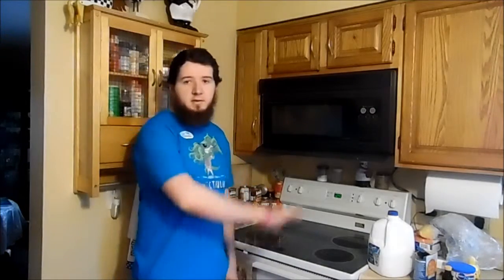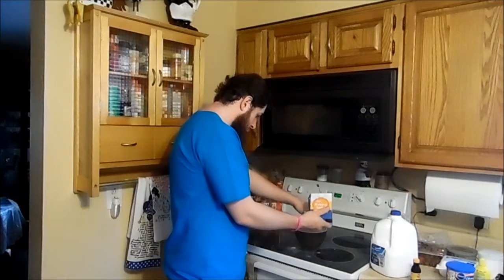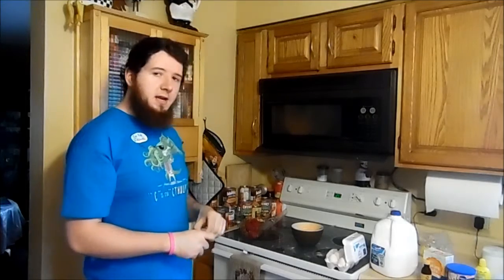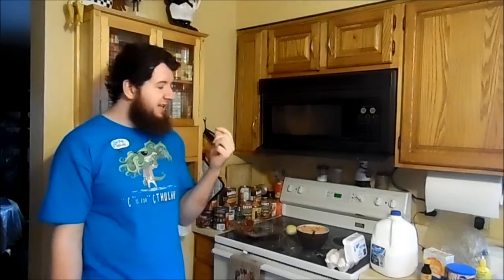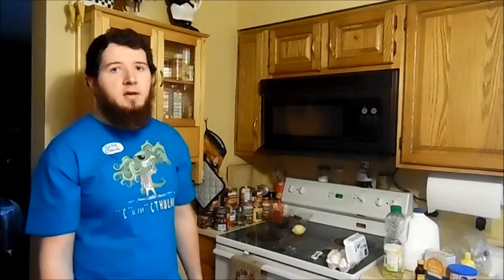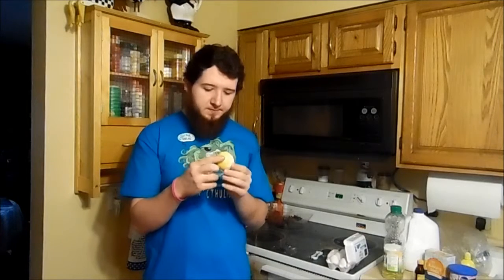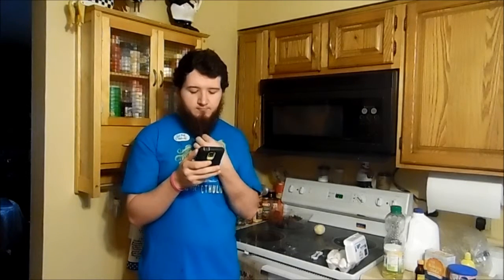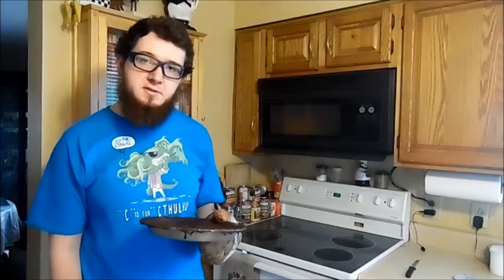BEARDED COOKING "THE SHIT CAKE"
I try to make a cake and fail horribly